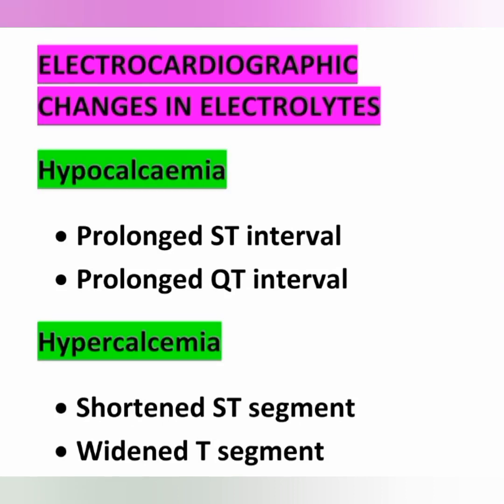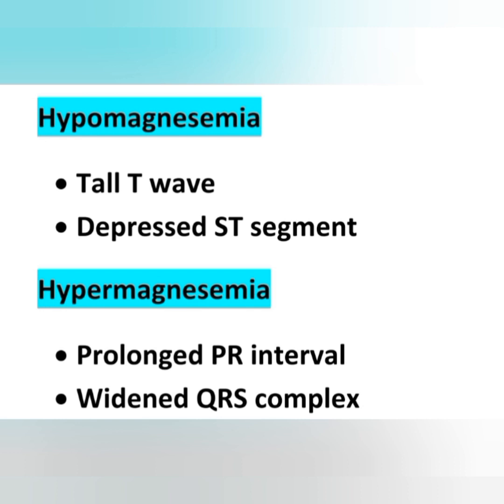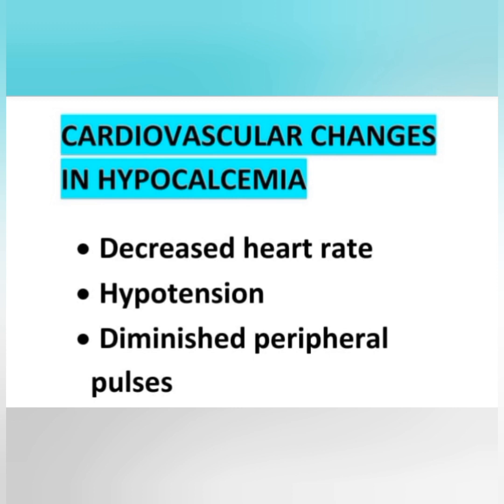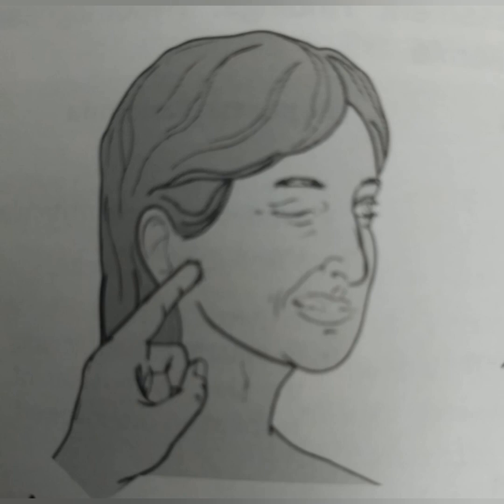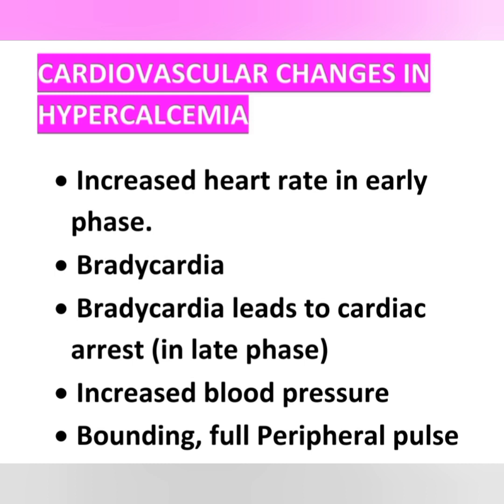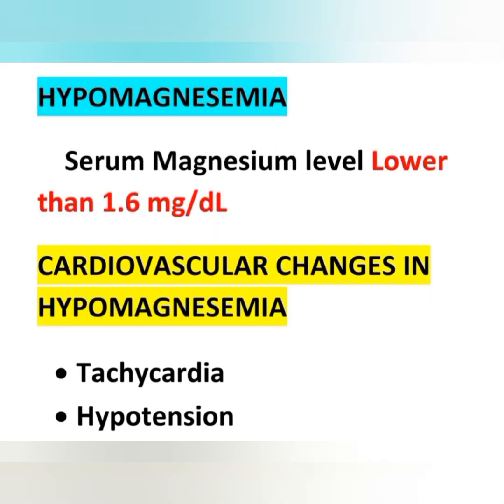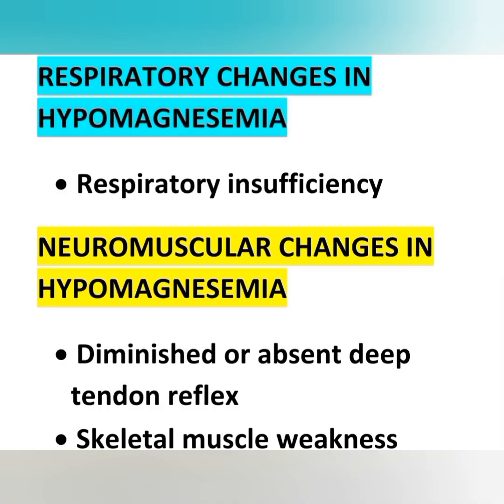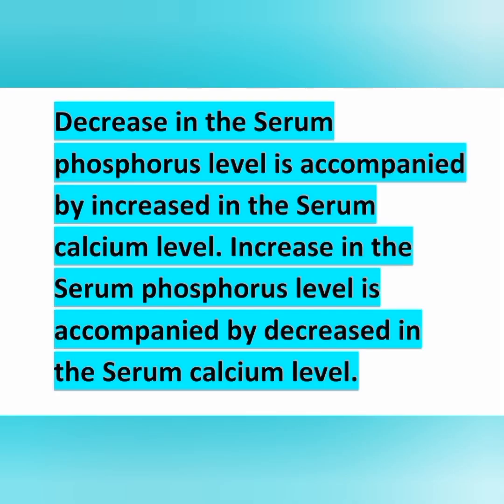Important Points For Nursing Officer Exam//Golden points, part-48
Important Points For Nursing Officer Exam
Golden points part 48
Exam Preparation